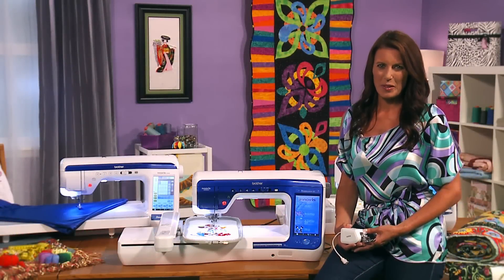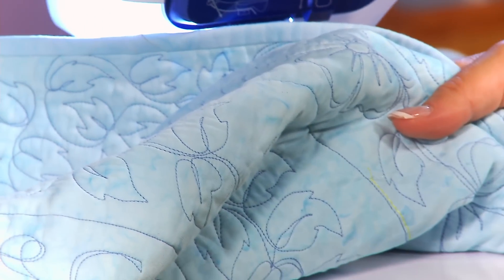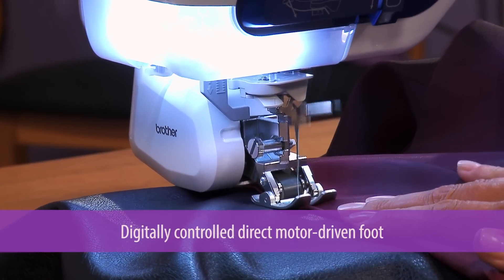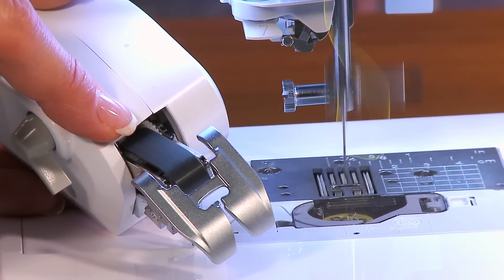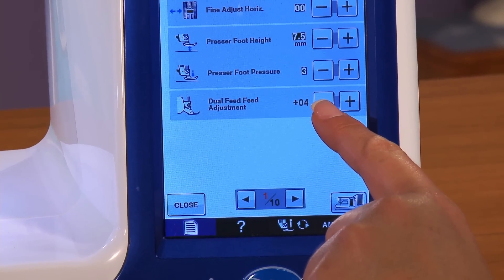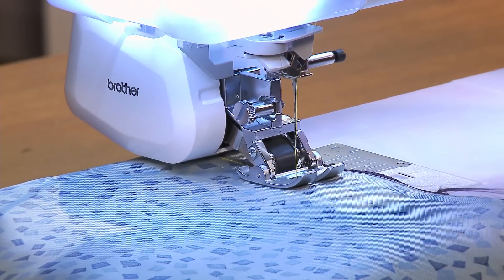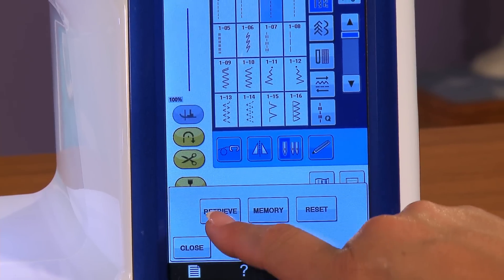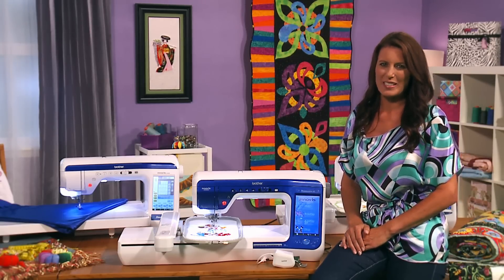MuVit™ Digital Dual Feed | Brother™ V-Series Feature Showcase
Introducing the next reVolution of feeding fabric into your machine! We're proud to announce the all-new MuVit™ Digital Dual Feed, an industry-first feature in the V-Series! The ability to move fabric smoothly is just a touch away with this digitally-controlled, direct motor-driven accessory foot! The video above takes you through an introduction of the MuVit™ Digital Dual Feed feature!